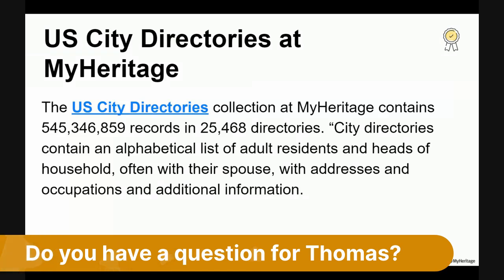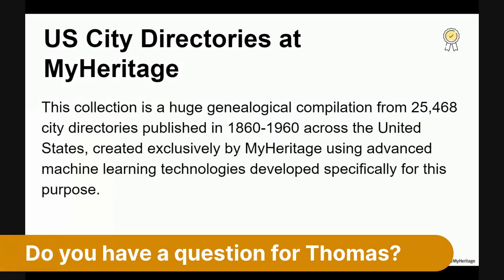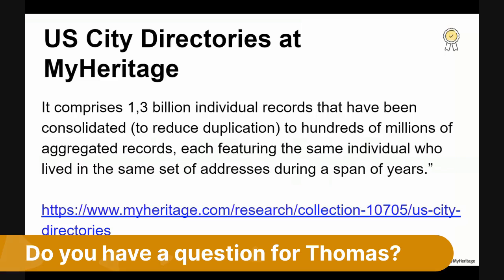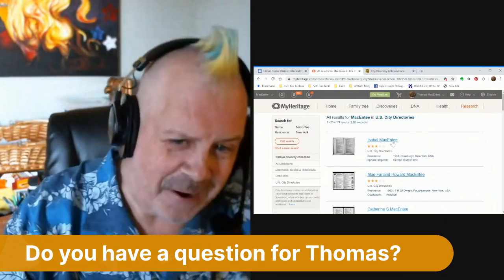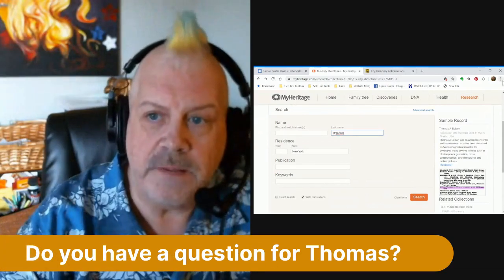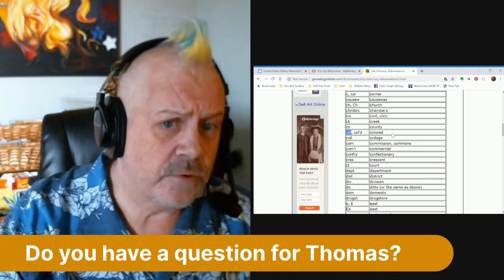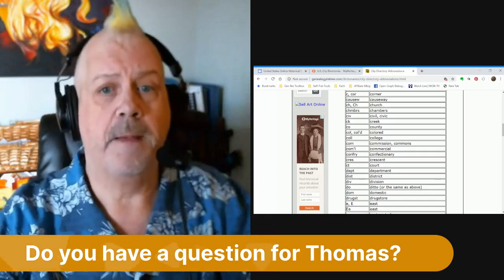Facebook Live: Using City Directories on MyHeritage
MyHeritage recently added a huge collection of historical U.S. city directories to MyHeritage from 25,000 public U.S. city directories published between 1860 and 1960. It comprises 545 million aggregated records that have been consolidated from 1.3 billion records, many of which included similar entries for the same individual.